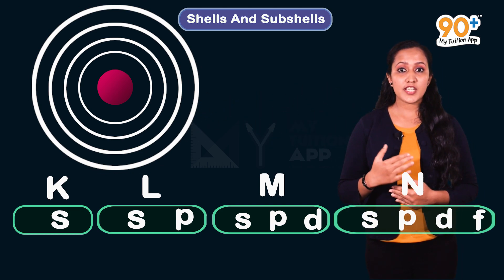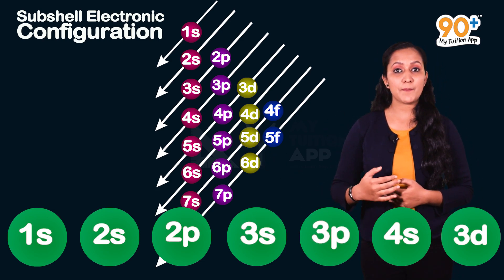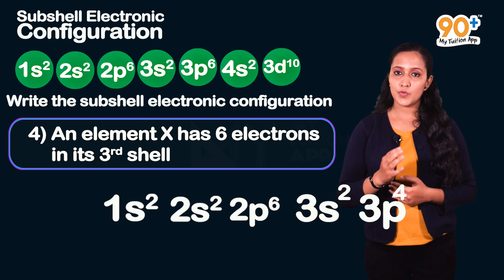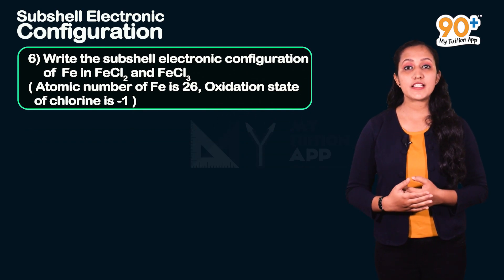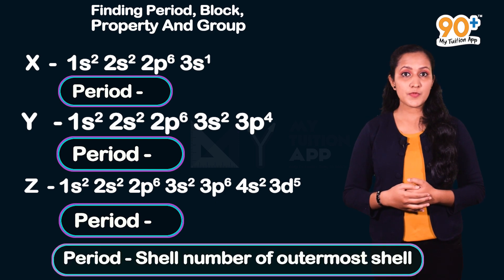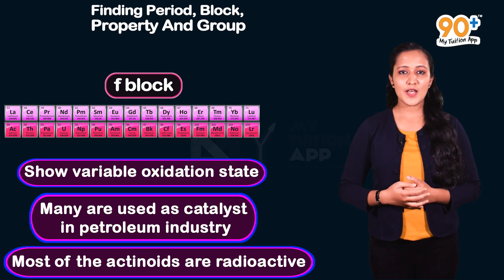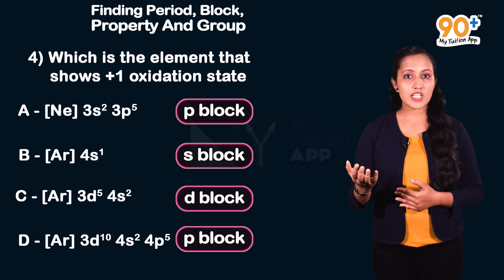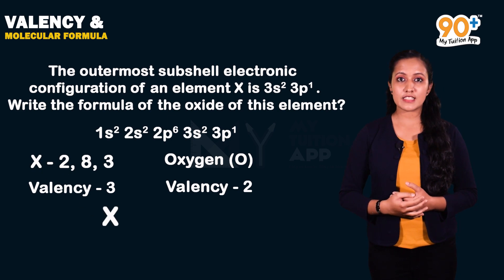Kerala Syllabus|SSLC Previous year question bank| Periodic table&Electronic configuration| Chemistry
Kerala Syllabus (English and Malayalam)  | 90+ My Tuition App
The content and animations used in the above video is strictly based on the Kerala State Syllabus 10th standard Chemistry textbook. There may be different explanations on the particular topic in higher grades. But this video is purely concentrating on the 10th standard Chemistry syllabus.